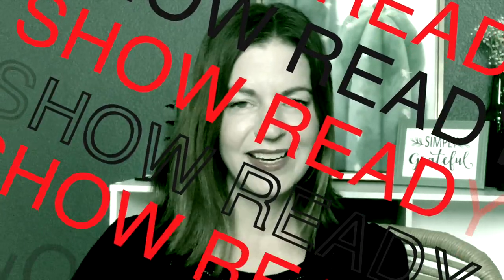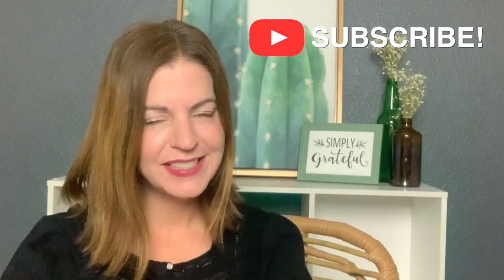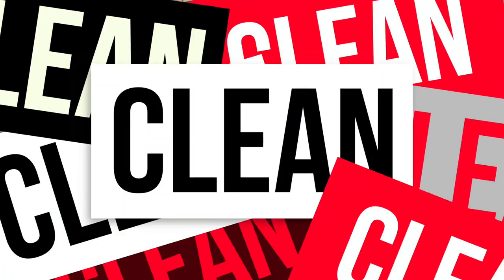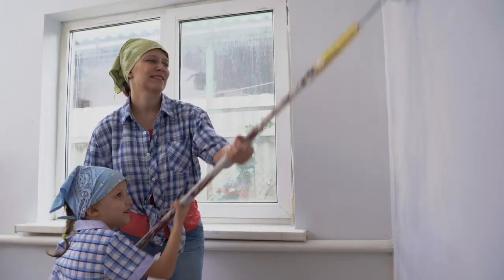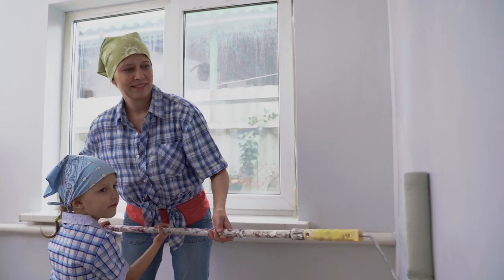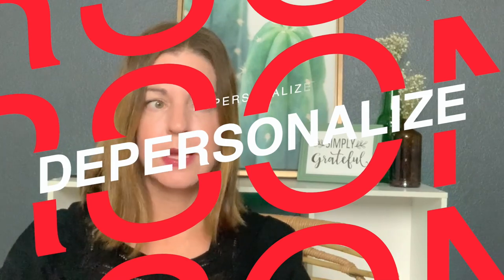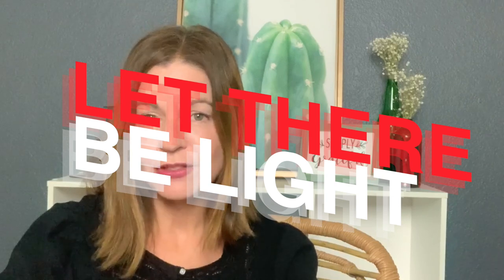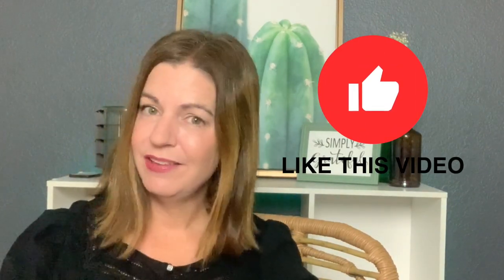How to Get Your Home Show Ready to Sell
It’s time to show off that gorgeous property, but how can you prep the home to really wow your potential homebuyer?

Thinking about selling your home this year? Follow these top 10 tips to get your home show ready to sell in Las Vegas, NV.

Company: Home Realty Center
License #: 180246